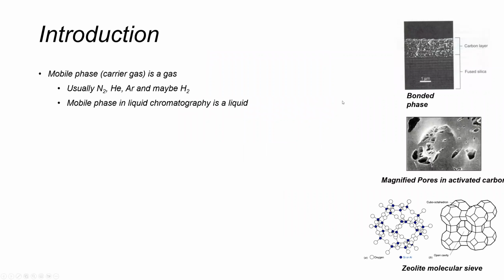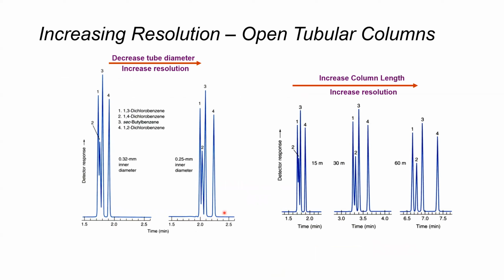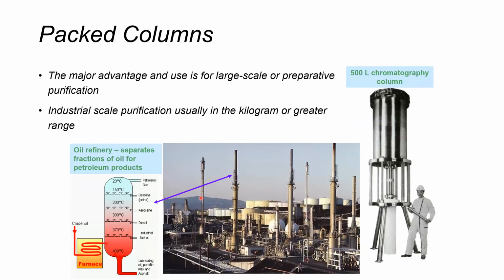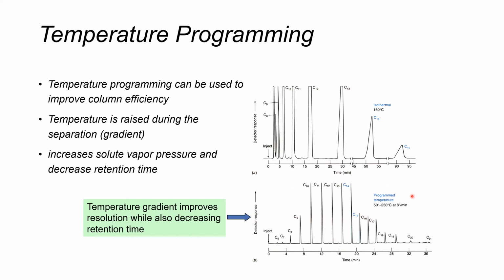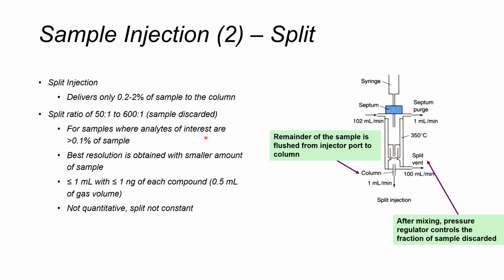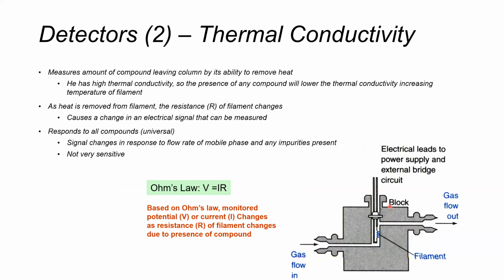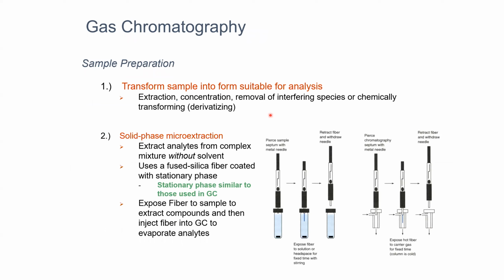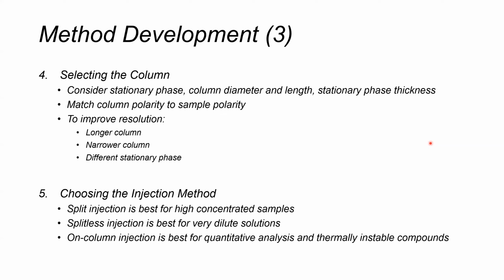Introduction to Gas Chromatography